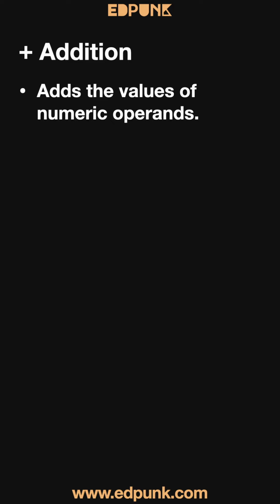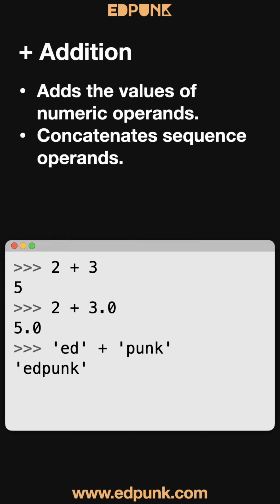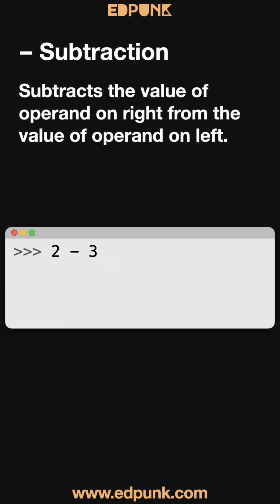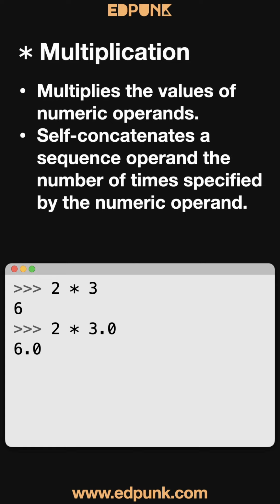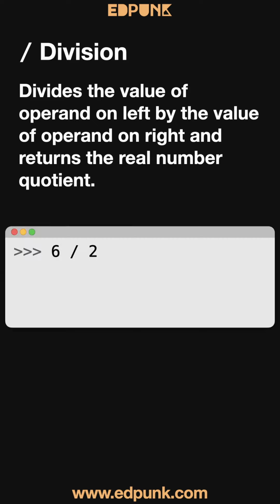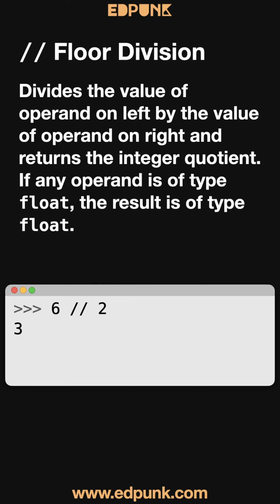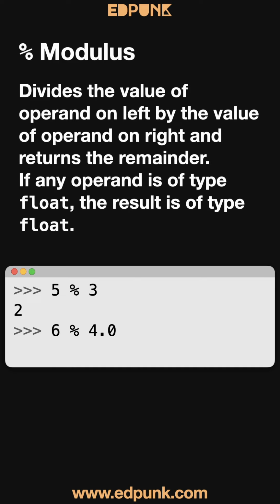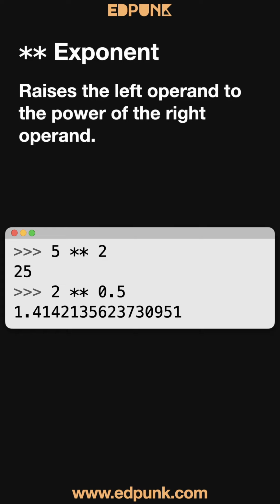[Day 22] Arithmetic Operators in Python | Learn Python | Dark Mode